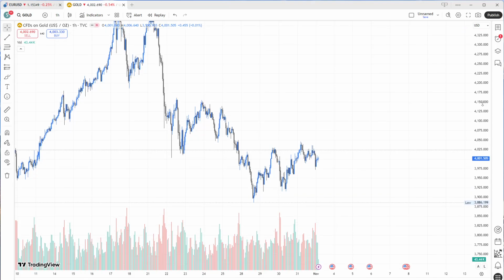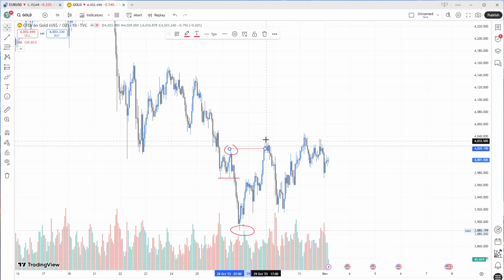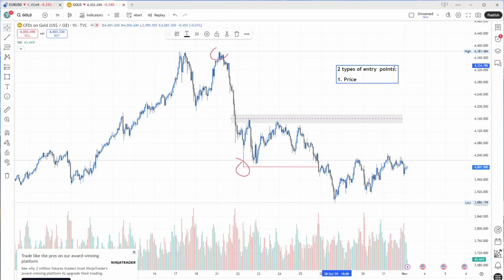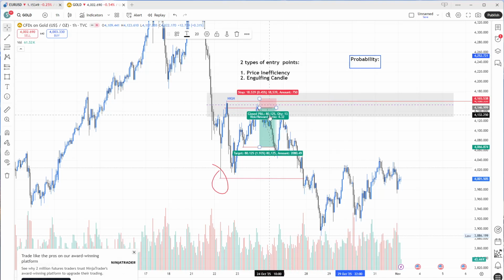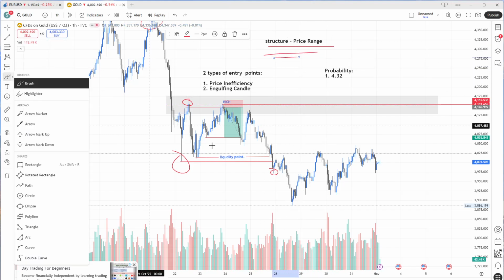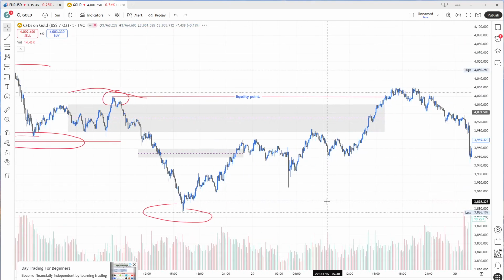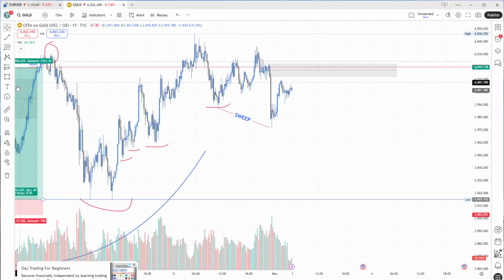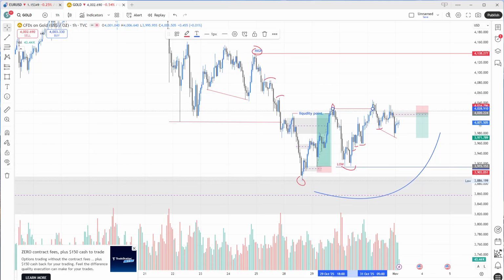How to trade Gold when it's not trending.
Learn how to identify market structure and price ranges like a professional trader. In this video, I’ll walk you through the key steps to understanding how price moves, when to wait for confirmation, and how to find the best entry points with liquidity targets in mind.

Whether you trade Forex, Gold (XAUUSD),  this breakdown will help you read charts with more confidence and precision.

🔹 Topics Covered:
Understanding Market Structure (HH, HL, LH, LL)

Defining Price Ranges & Consolidation Zones

Why you should confirm on higher timeframes

How to plan your entries and exits

Using liquidity zones as smart targets